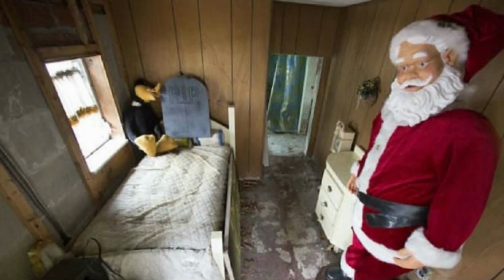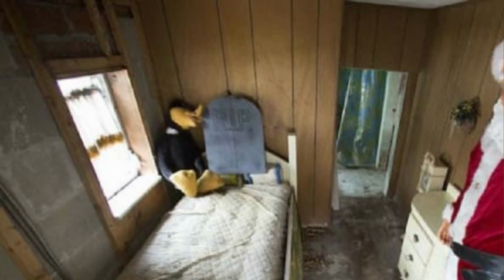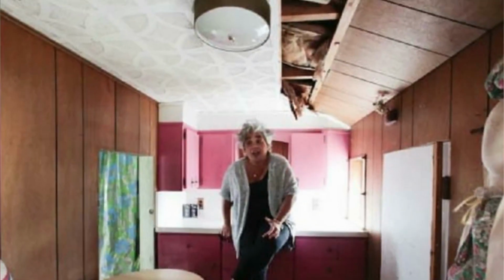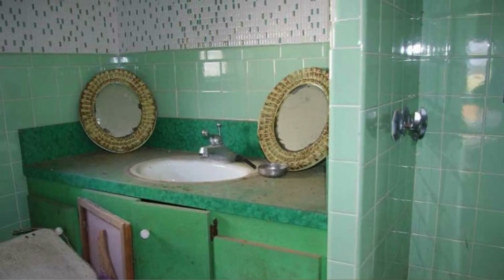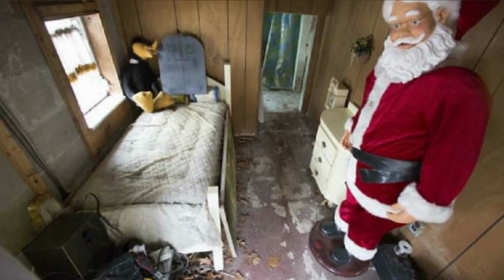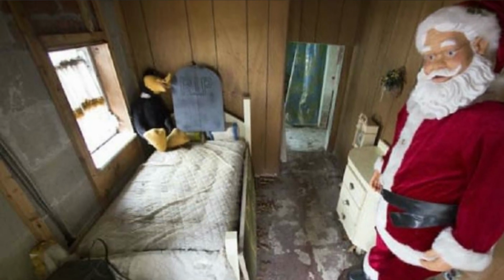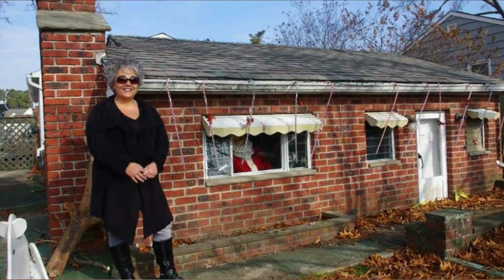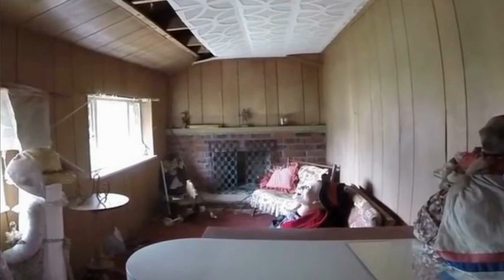Couple Buys New Property, Discovers Unusual “Guest” House And They End Up Listing It For Sale